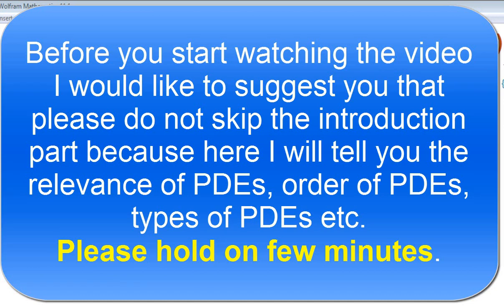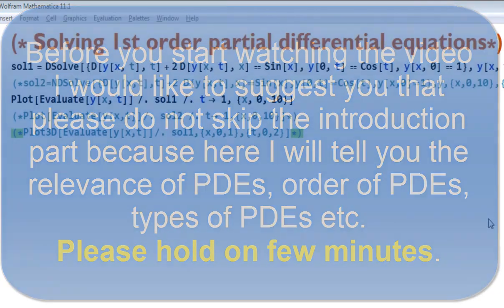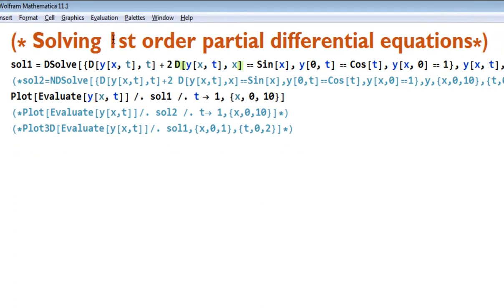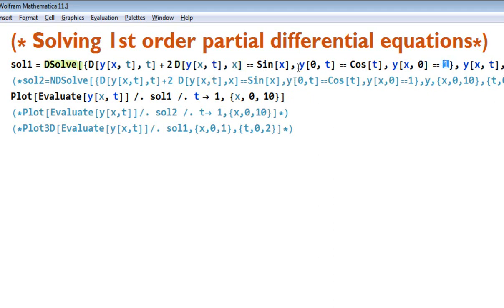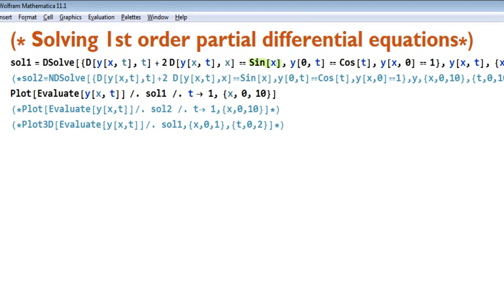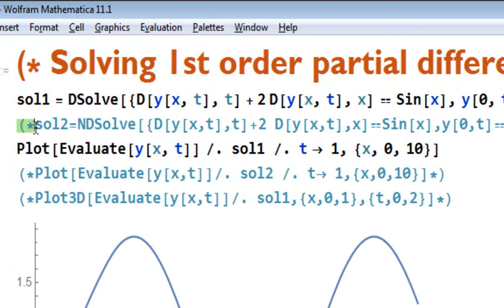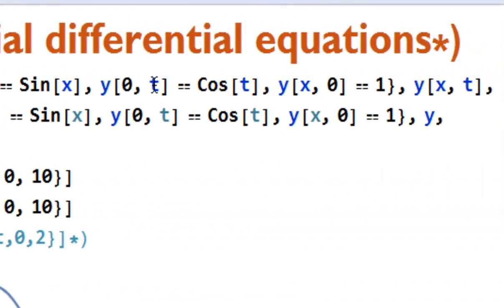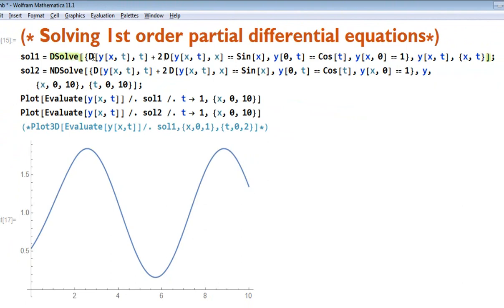Two different ways to solve Partial differential equations ||(Mathematica tutorials-08)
PDEs are used to formulate problems involving functions of several variables, and are either solved by hand, or used to create a relevant computer model. A special case is ordinary differential equations (ODEs), which deal with functions of a single variable and their derivatives.
Many physical phenomena can be modelled by the set of governing equations, several of them being partial differential equations.
One may encounter PDEs in many branches of sciences like
Quantum mechanics, Particle physics, Fluid mechanics, Astrophysics, Chemistry, Biology, Environmental science.

The aim and scope of the channel are to spread and share my knowledge and Research with you all guys.